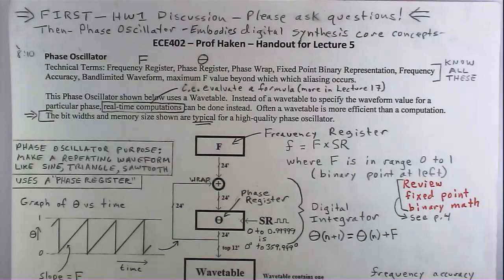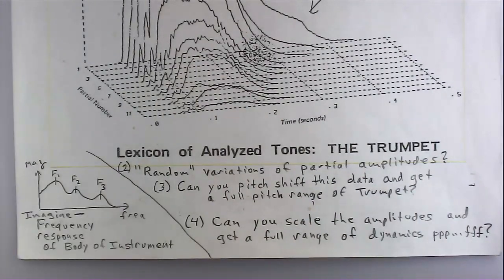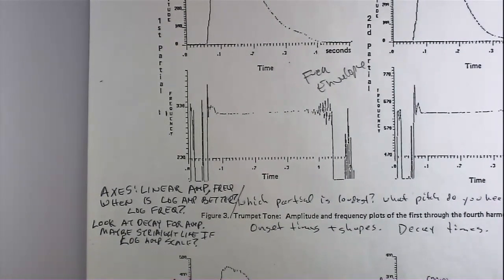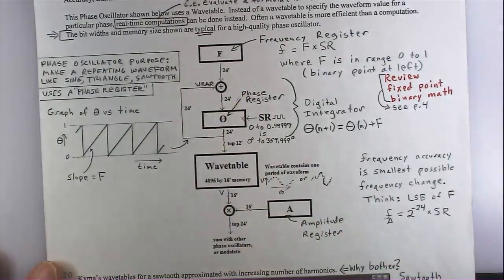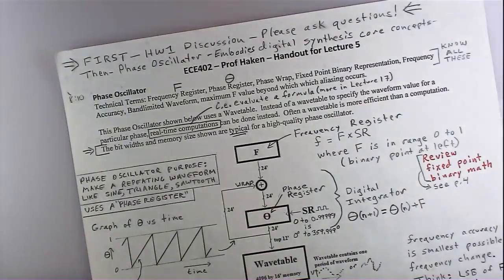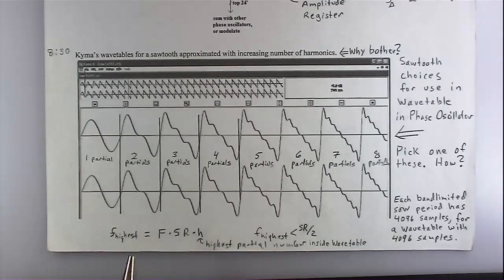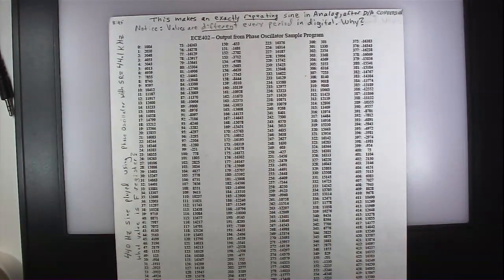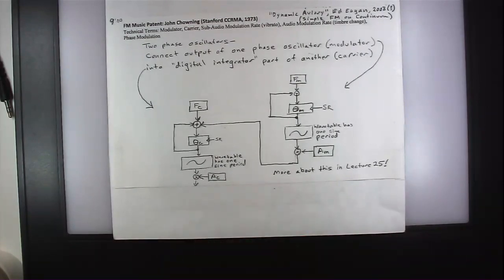ECE402 Lecture 5 (History: Phase Oscillator to FM)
University of Illinois ECE402 Spring 2021 Lecture 5 by Prof Lippold Haken

An Incomplete History of Electronic Music Technology since 1900, Continued

Phase Oscillator and Wavetable Synthesis, FM